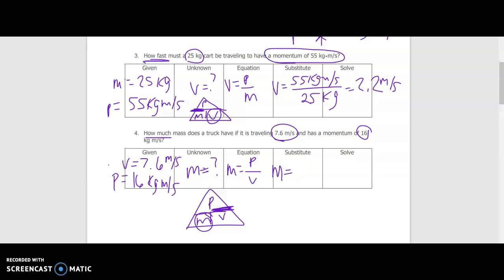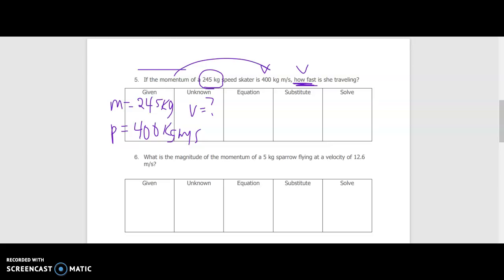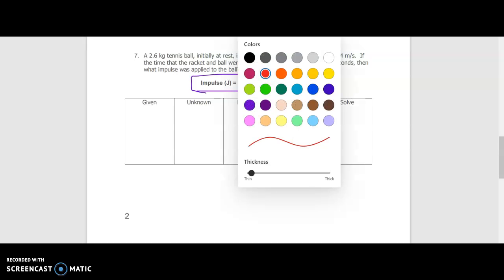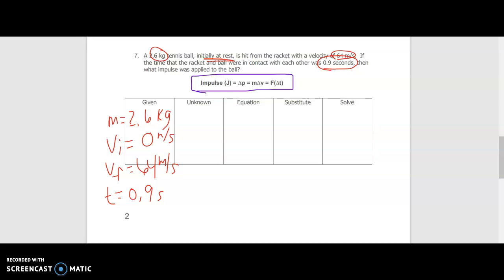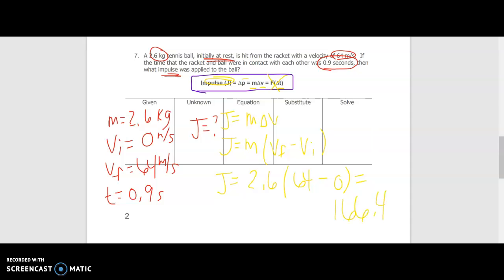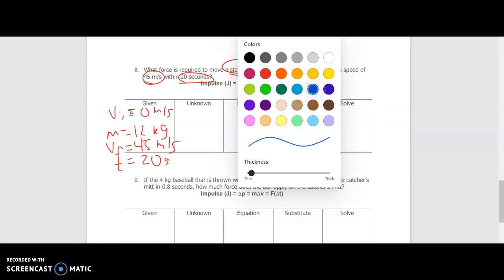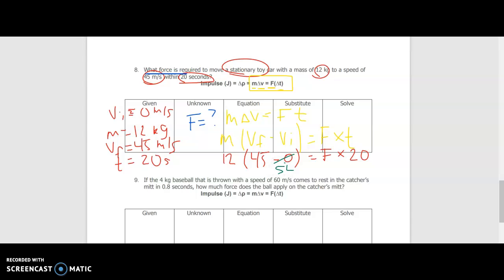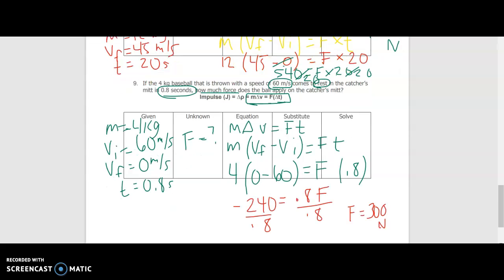Momentum - Impulse Word Problems